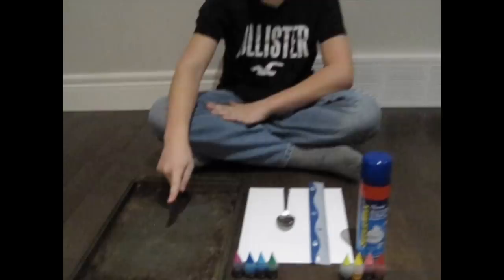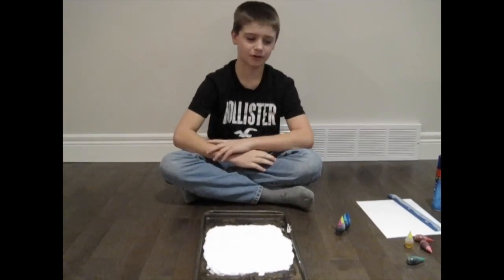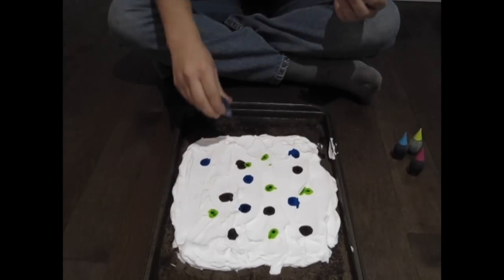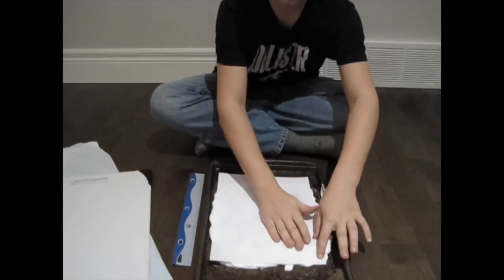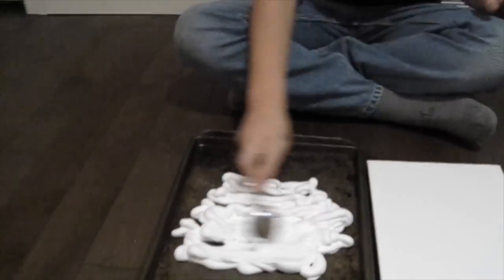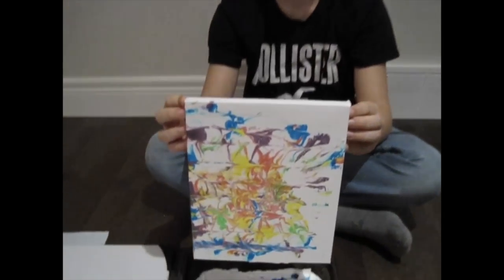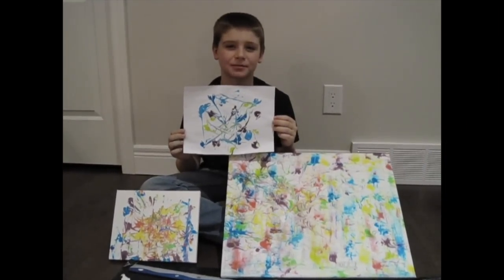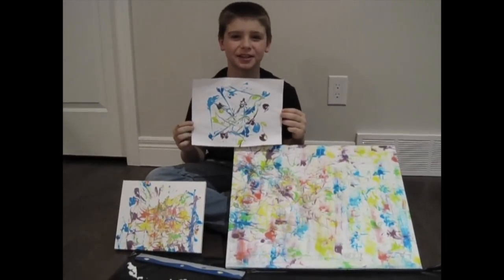SHAVING CREAM ART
Is there science behind shaving cream marble art?

All you need is shaving cream, food coloring, and paper!